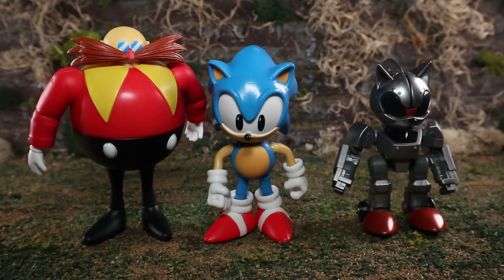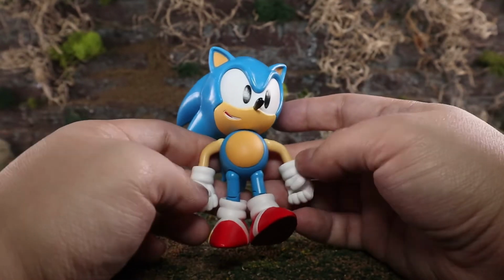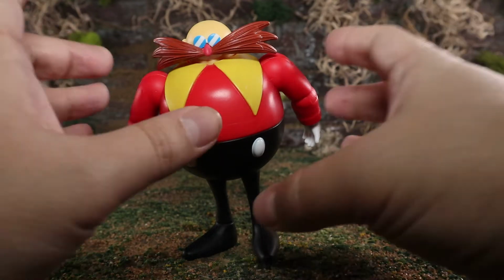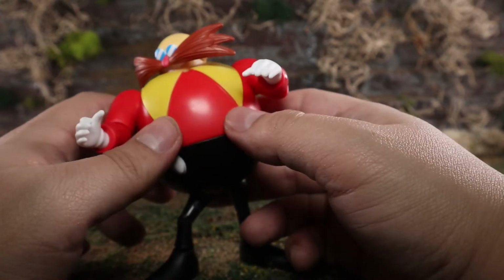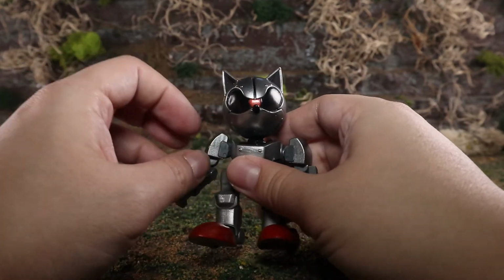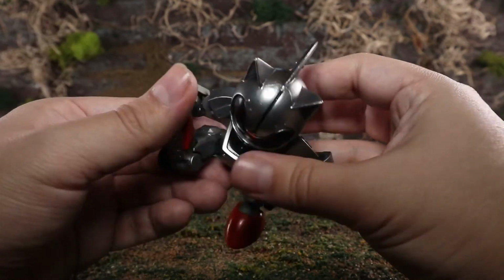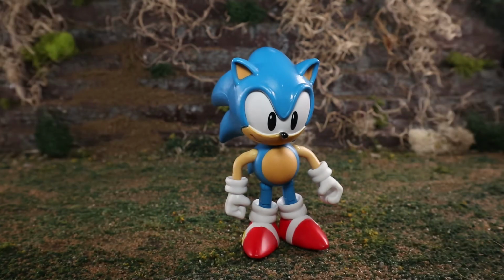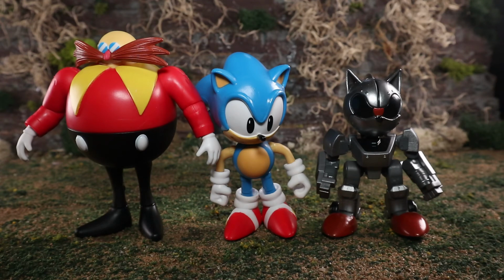Classic Sonic the hedgehog three pack, Sonic, Eggman, Mecha Sonic | A not so Awesome Review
A look at the Sonic the Hedgehog 30th anniversary 3 pack including classic Sonic, Eggman, and Mecha Sonic!!!